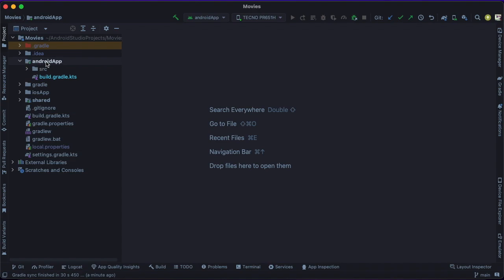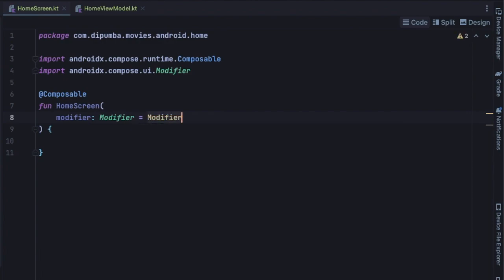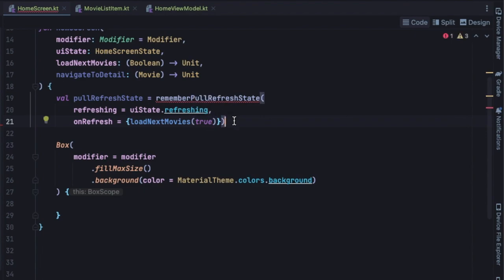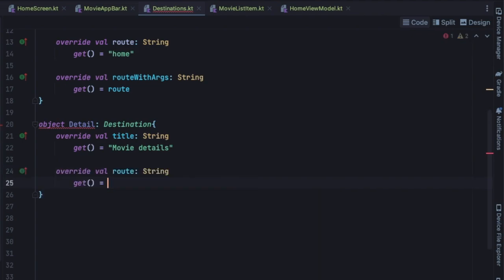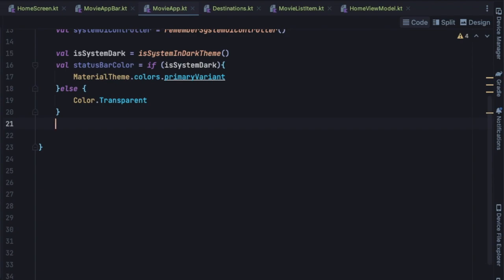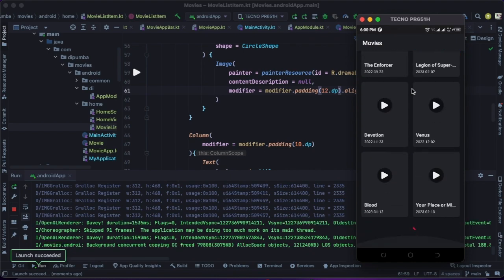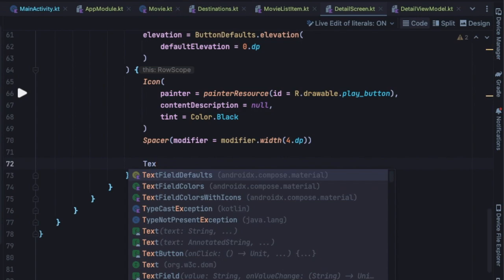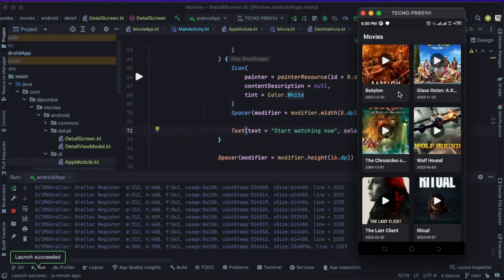Kotlin Multiplatform Mobile: Make Cross-platform Movie app - Part 2 Android Jetpack Compose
In Part 2 of our Kotlin Multiplatform Mobile (KMM) movie app development course, we'll guide you through the process of integrating your KMM code with an Android app, creating a UI for your movie app using Jetpack Compose, and implementing essential features like navigation and data fetching.

0:00 Intro
0:41 Adding dependencies
2:10 Getting started
2:50 HomeViewModel
12:34 MovieListItem
19:56 HomeScreen
29:38 AppBar & Movie destinations
40:25 Navigation setup
47:50 Koin DI setup
50:18 Testing HomeScreen
53:45: DetailViewModel
57:12 DetailScreen
1:09:00 Final tests & fixes
1:12:33 Adding KoinHelper init function to Shared Module
1:13:38 Outro